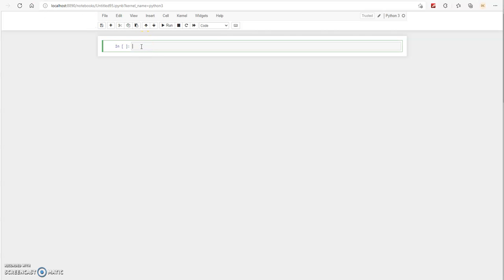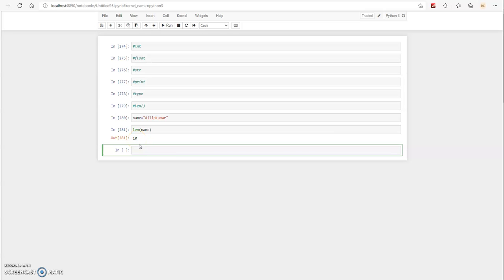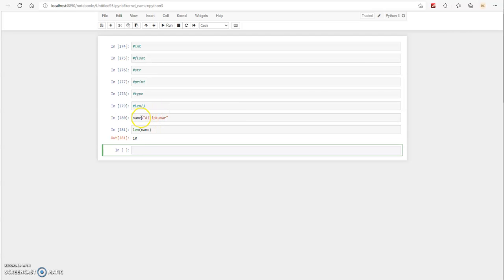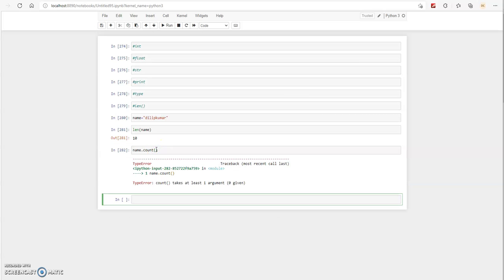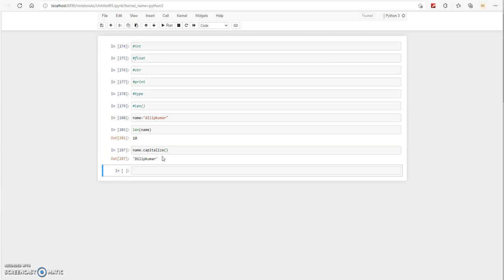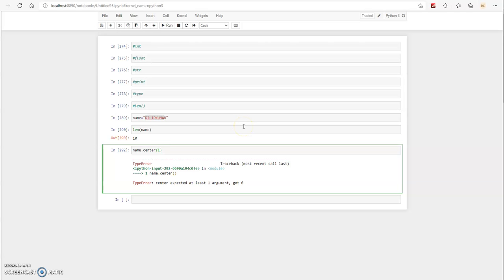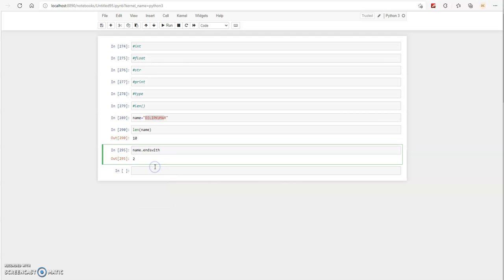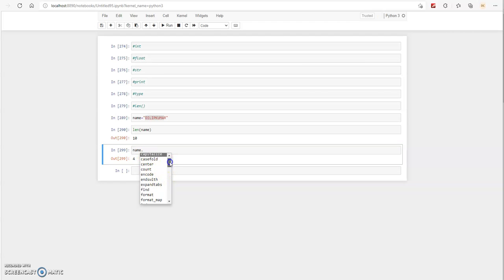018_Built_in_function_and_Built_in_Methods